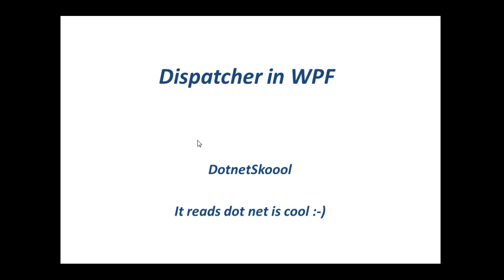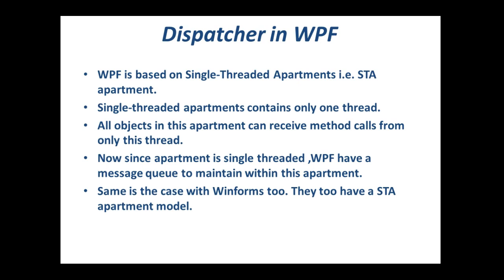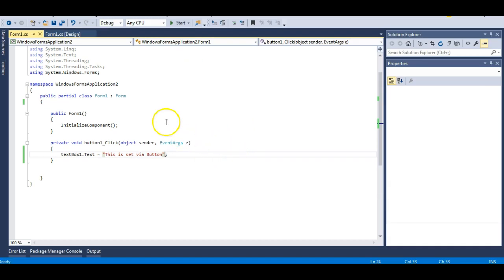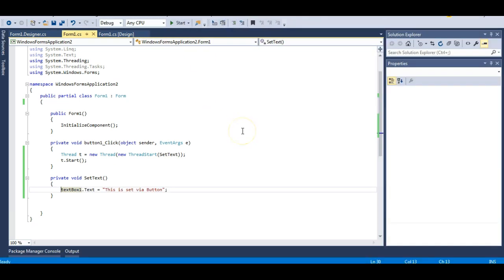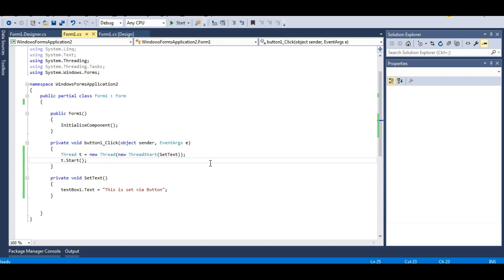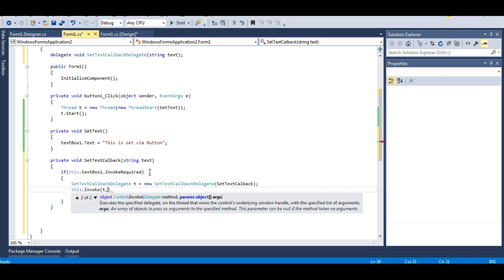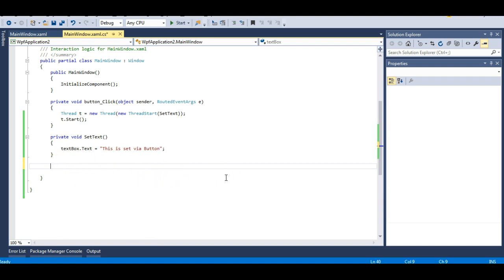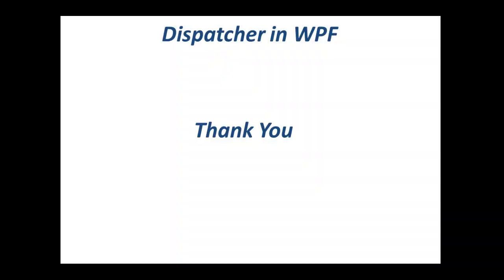Dispatcher in WPF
Hey Guys let us learn about Dispatcher in WPF since this class is responsible for handling threading in WPF.